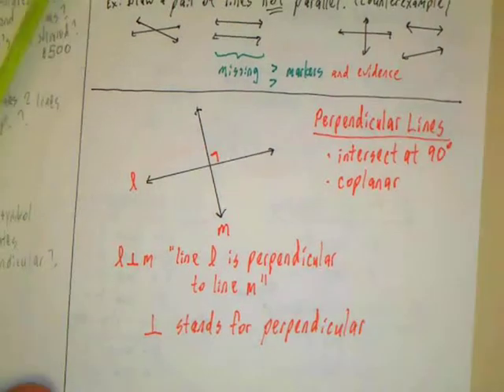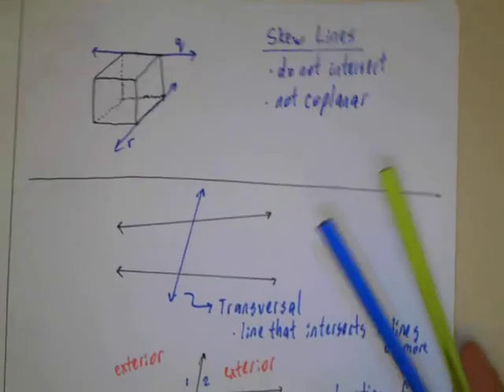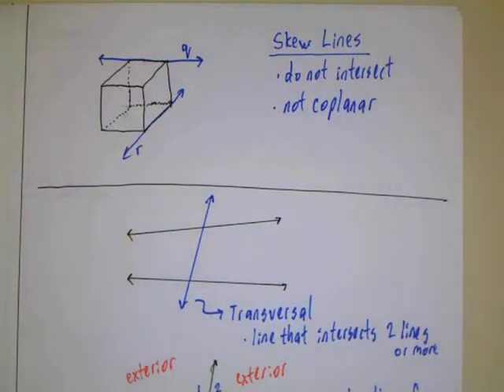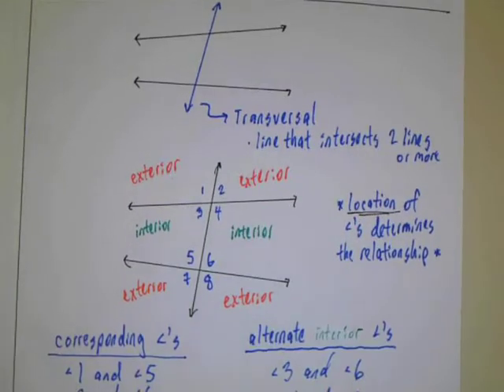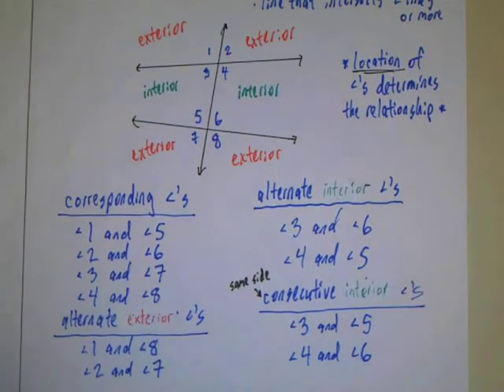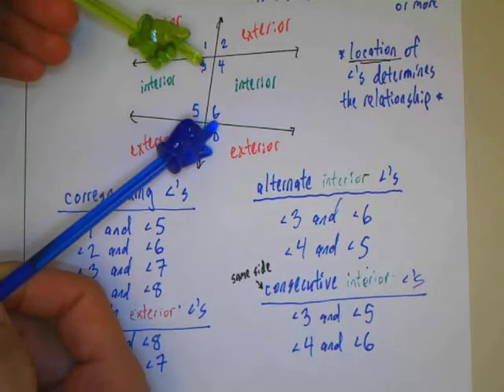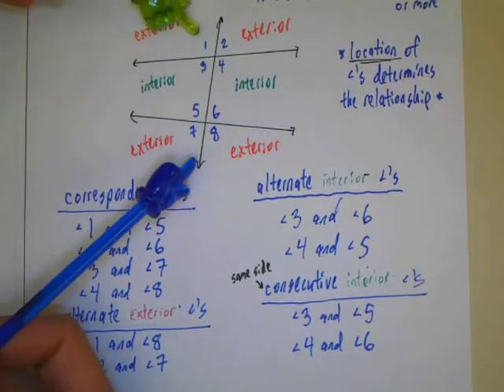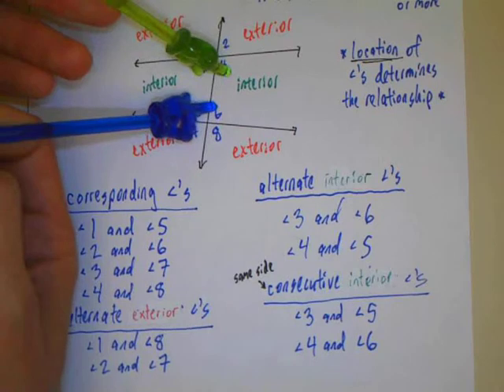3.1 Pairs of Lines and angles, what are their relationships what do they look like?